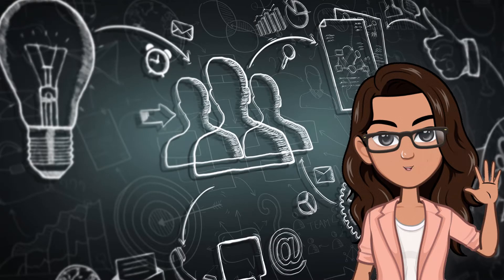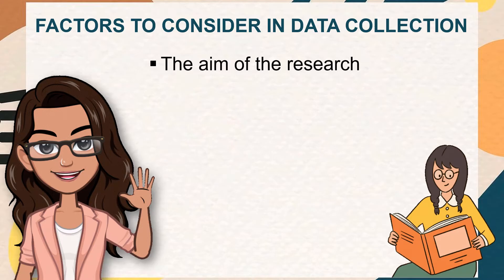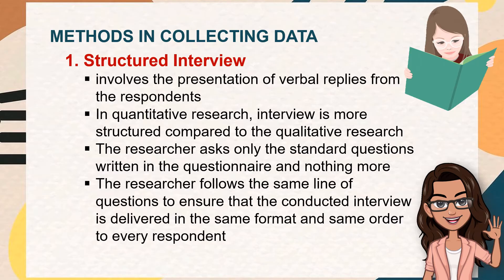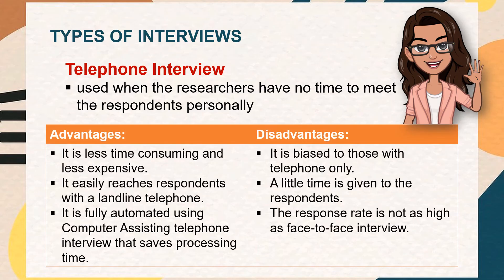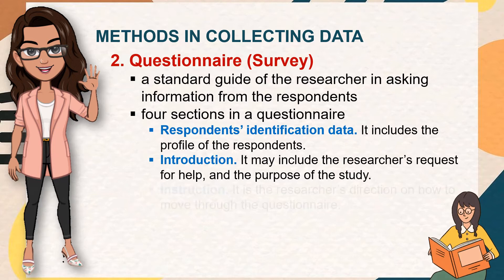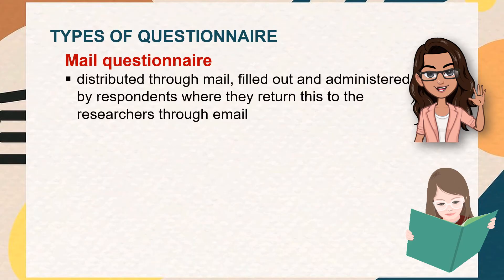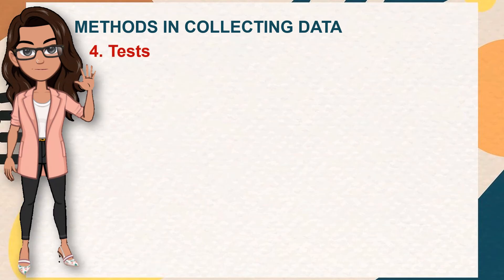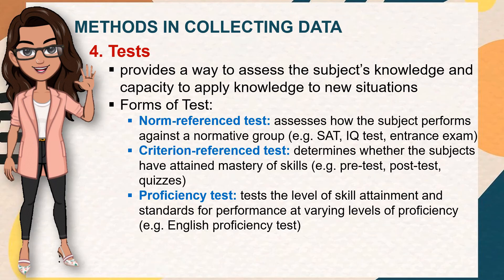PRACTICAL RESEARCH 2 - Data Collection Procedure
You have learned how to develop and construct a research instrument as well as the different types to establish its validity and reliability. Once you finally have your validated research instrument, you are now ready to collect data from your target respondents. You are going to learn various methods in collecting data as you go on with this lesson.